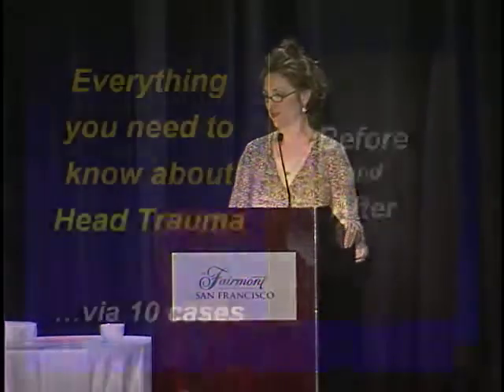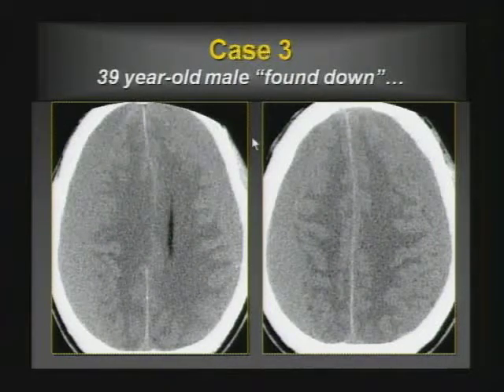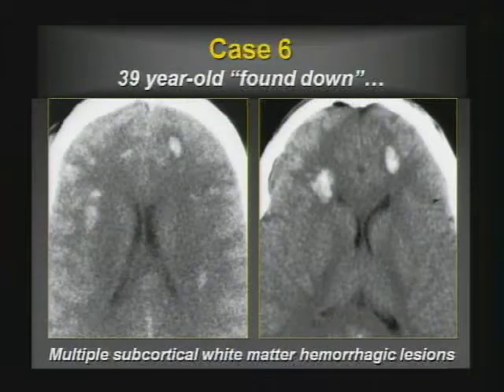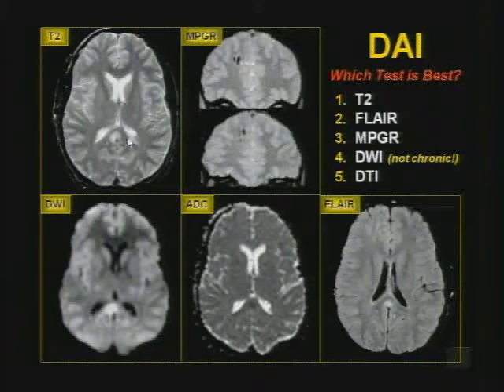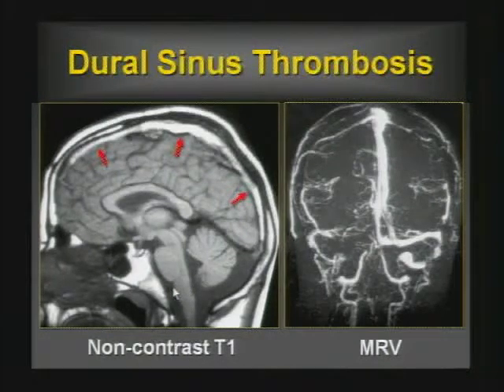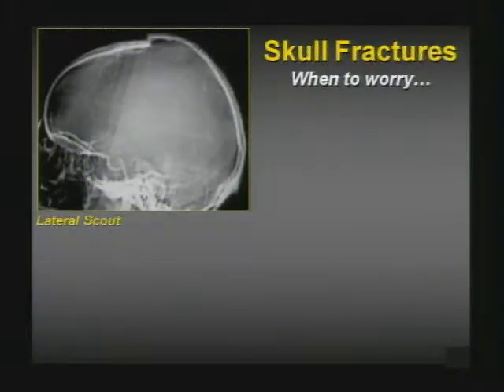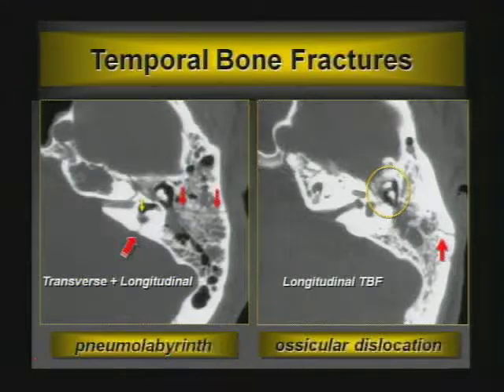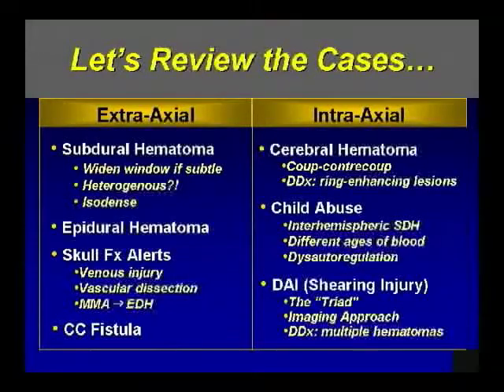40 Head Trauma